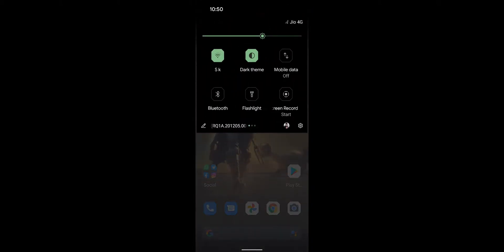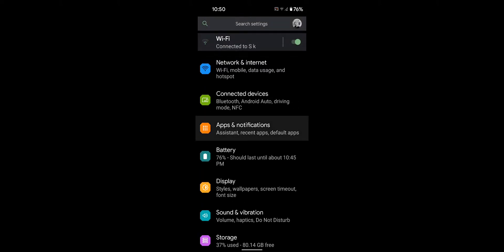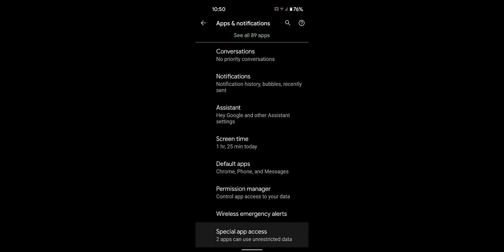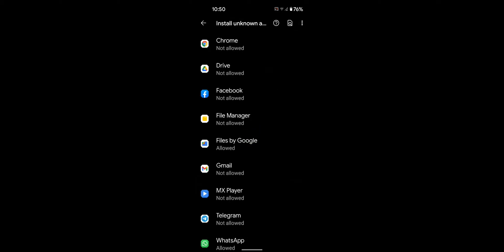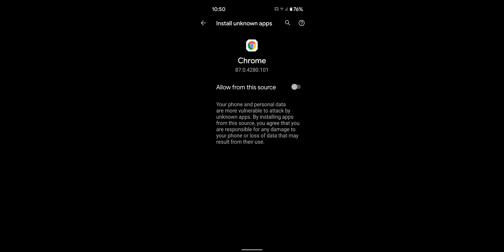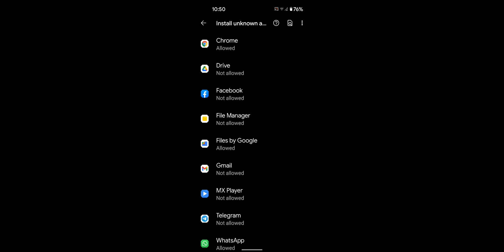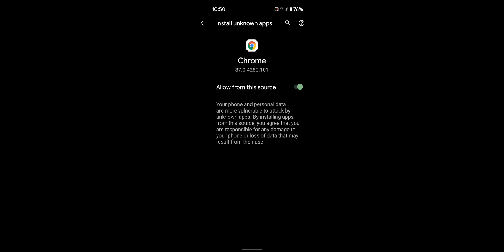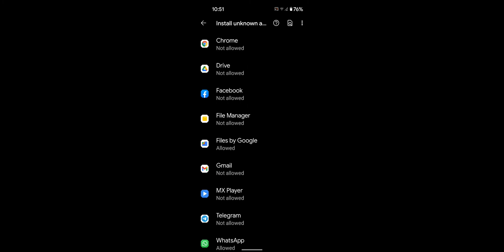How to Allow Install Unknown Apps (Unknown Sources) on Android 11 Stock OS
Here's how to enable unknown source or allow unknown apps on Android 11 stock os. To allow apk install from unknown sources, make sure toggle on install unknown apps in your stock Android 11 OS devices like Pixel 5, Pixel 4a, Pixel 4a 5G, Pixel 4, Pixel 4 XL, Pixel 3, Pixel 3 XL, Pixel 3a, Pixel 3a XL, Pixel 2, and Pixel 2 XL.